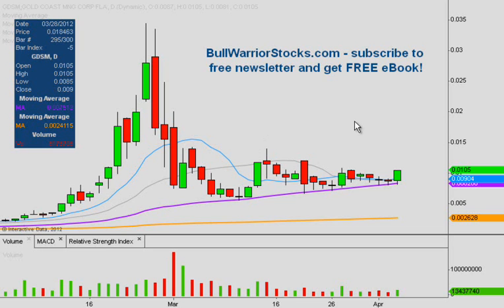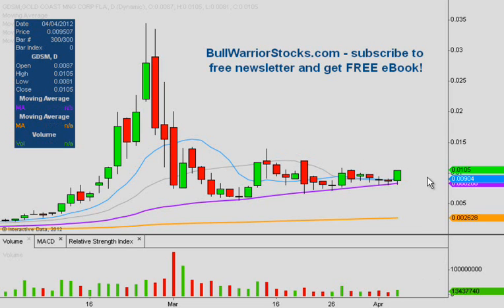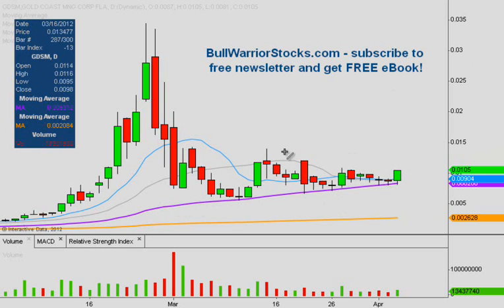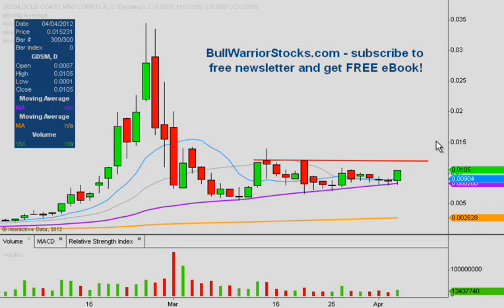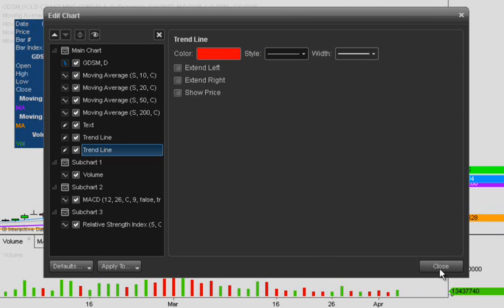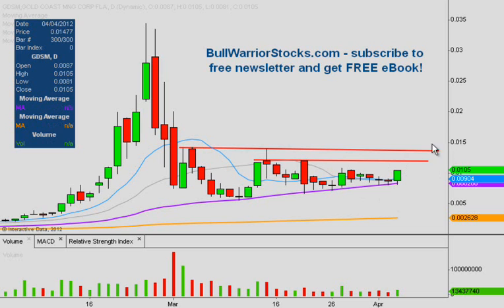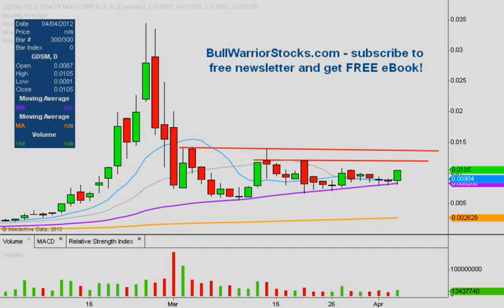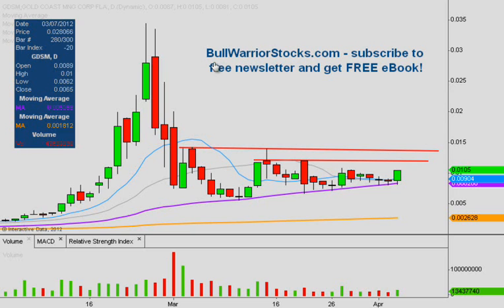GDSM Technical Stock Chart_ 4/4/2012